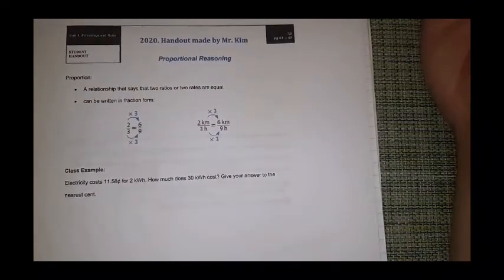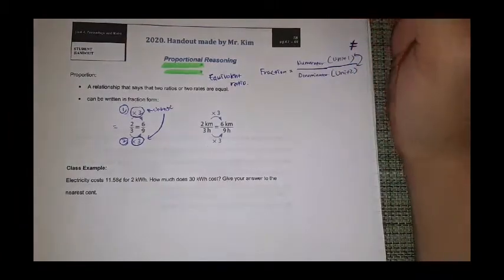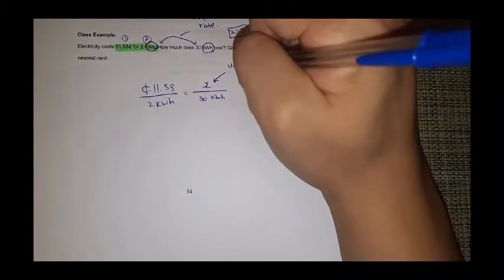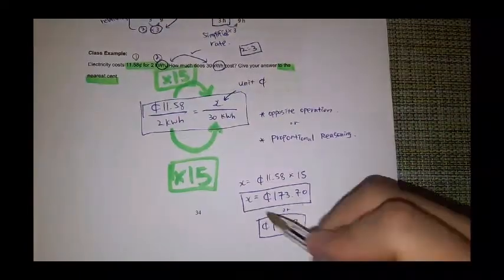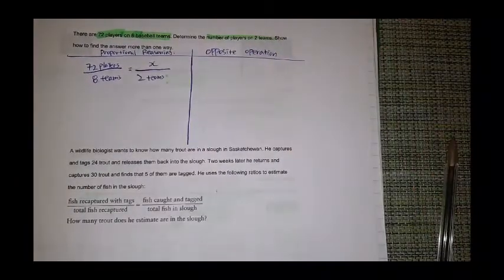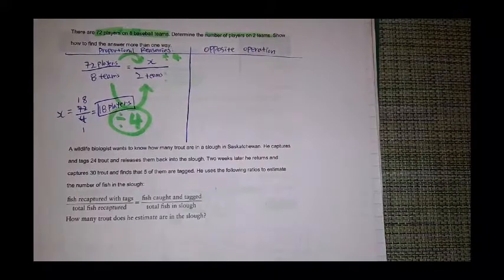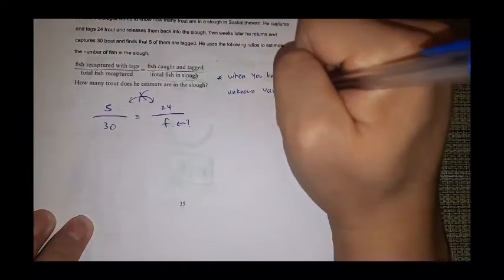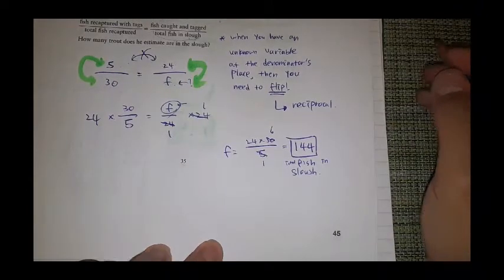Math 8 - Proportional Reasoning